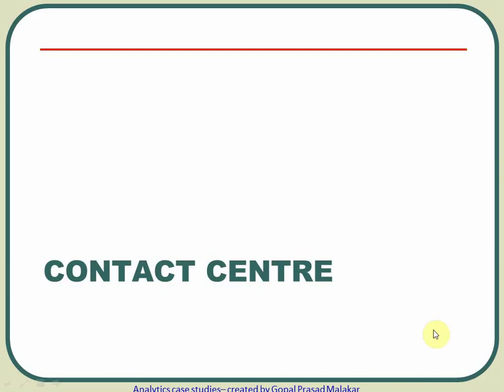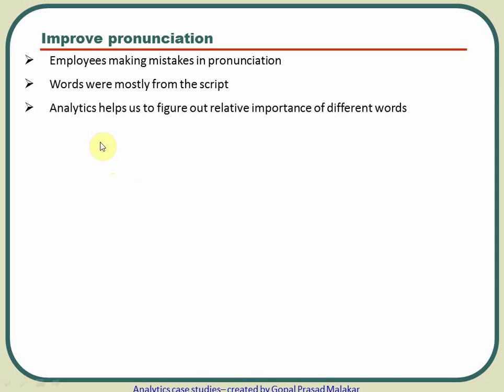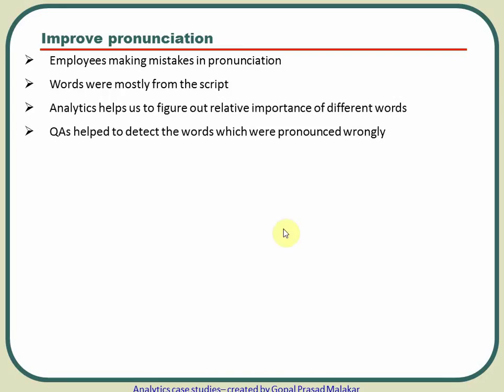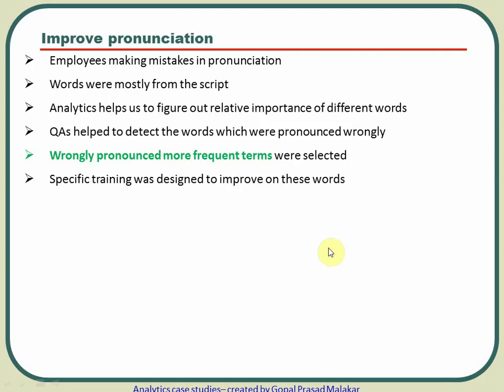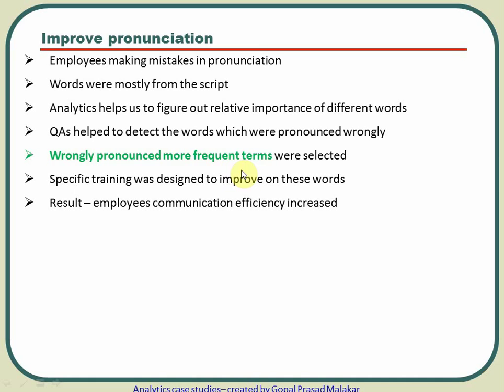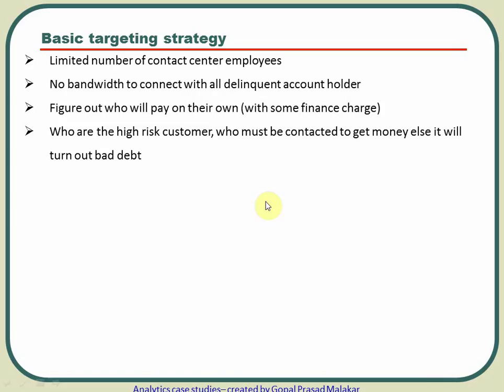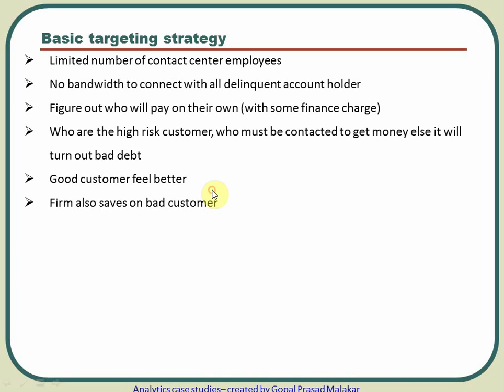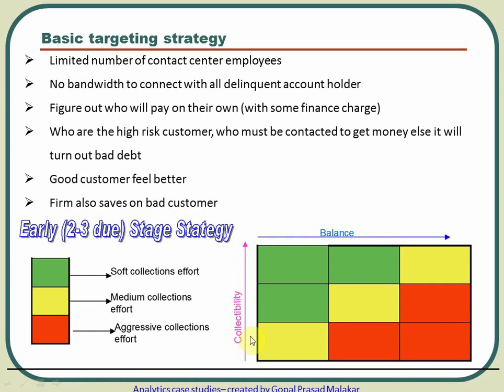Analytics Case Study from Contact center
Read many more case studies and basics of Risk / Collections / Marketing / Fraud analytics